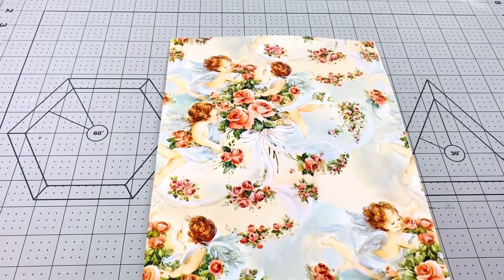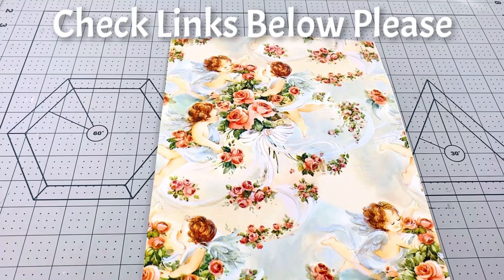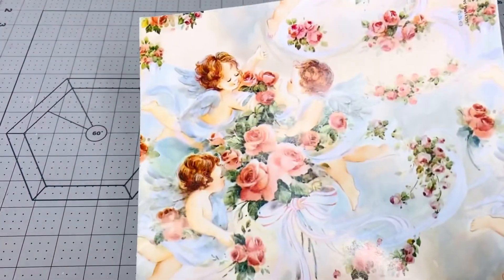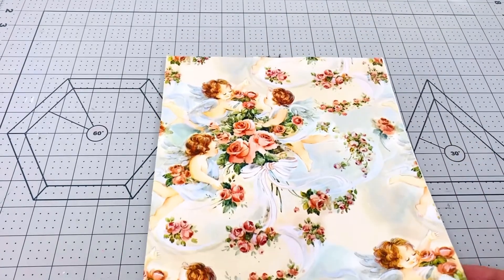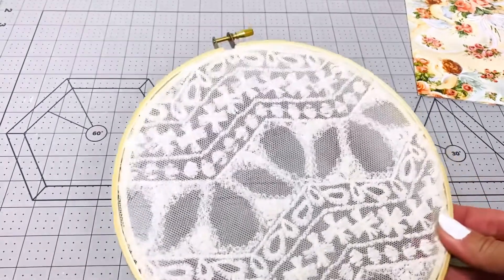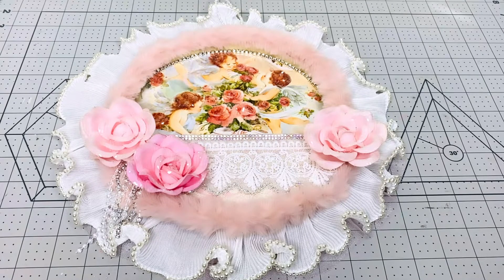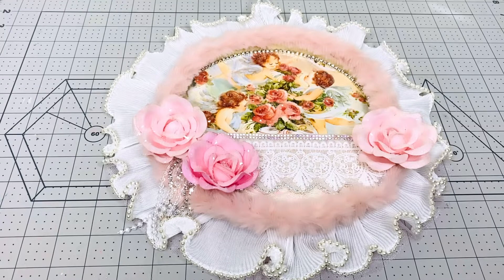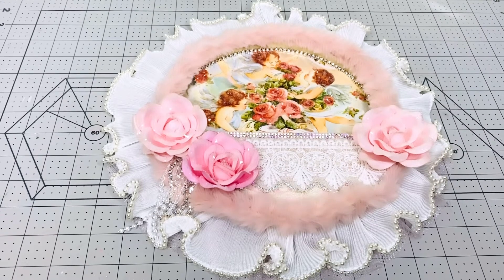💕 springandmothersdaycollab2021 Week 3: Embroidery Hoop 💕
Hi everybody!
Thanks so much for coming back to check out our Finale. I hope you have enjoyed this Collab as much as we did and I hope you were able to get inspired by all the projects the collaborators have created for you 💕 Thanks to all who participated - It’ s been A lot of fun !

List of Colaborators